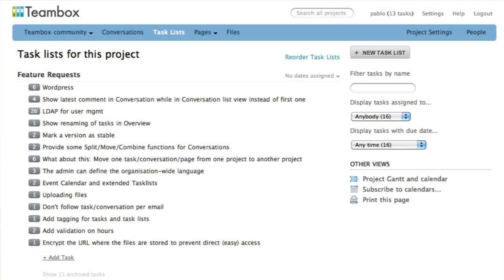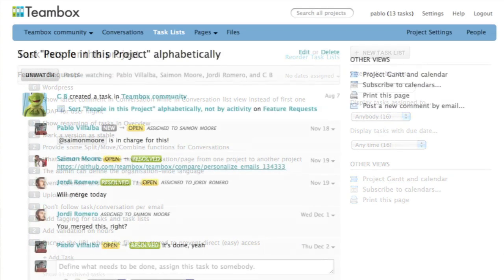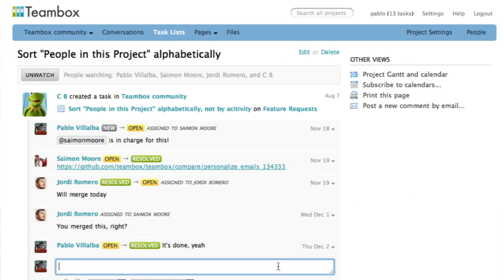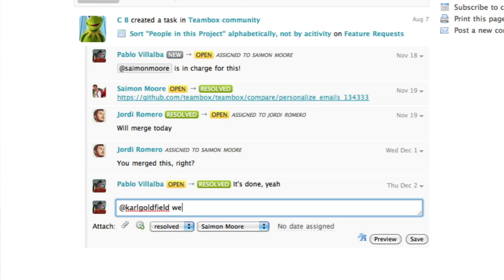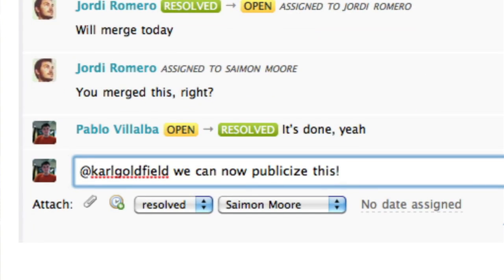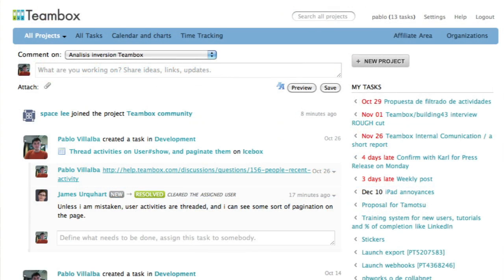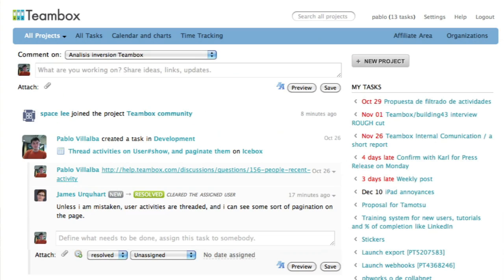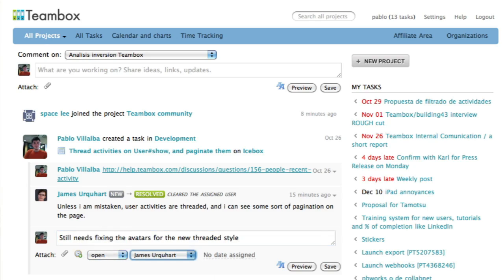Teambox QuickView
Above is the two minute highlight version of the Teambox interview. If you like this, and we think you will, you'll want to watch the full-length version

Is your idea of working with other people sending them an email? If it is, you're probably not being as productive as you could be. Today we get a look at a tool set that will make you a lot more productive when you're working with other people: TeamBox.

"Email is changing," says Karl Goldfield, Collaboration Agent 001 at Teambox. "There's a new layer coming over email now, which is productivity." Though Teambox's tools might save any number of collaborators a lot of time and money, they aren't necessarily focused on enterprise. "The goal of our tool is to make the everyday of electronic information—what we're doing on the internet—simpler. We're looking at the microbusiness, the small independent contractor. The freelancer, the virtual assistant. Anyone who has now taken the internet and put it into their data, whether it be email or Facebook or building their own web site, or whatever they have to do, they're interacting with many people."

At the heart of Teambox is having a stream where all the data related to the project can live, so that you're not spending time figuring out which search terms you need to find the relevant data and latest version in your inbox, your phone, or wherever else. "The goal here is everyone eventually is looking at this like a Facebook, in the sense that I am now connected professionally—almost call it a 'procial network'—with all of these people that I work with," says Goldfield. "And we're doing business in a much more organized and structured way than just the older, more archaic ways of communicating."

"Everyone should use it," says Goldfield. "I feel deeply that if you're not using some kind of activity feed stream, running conversation-type project collaboration tool, you're not working in a way that makes you as effective as possible."